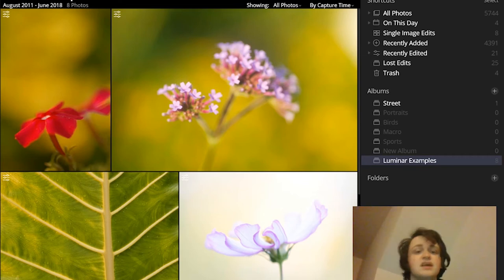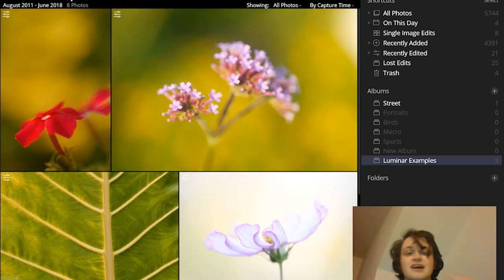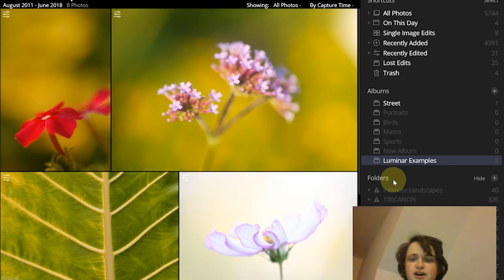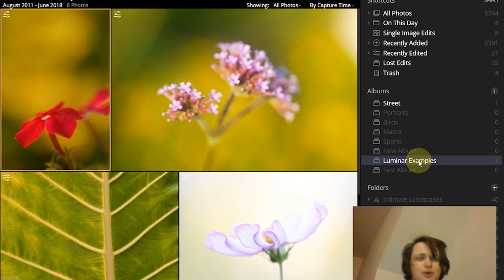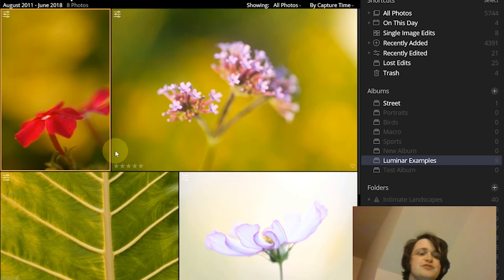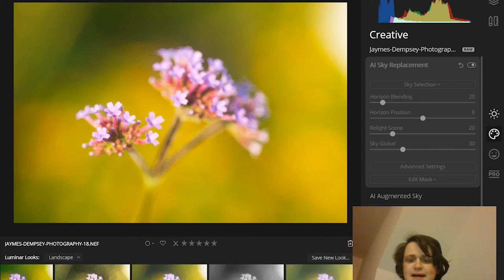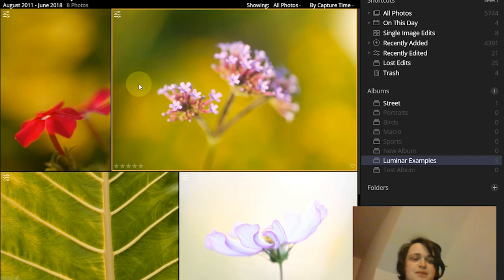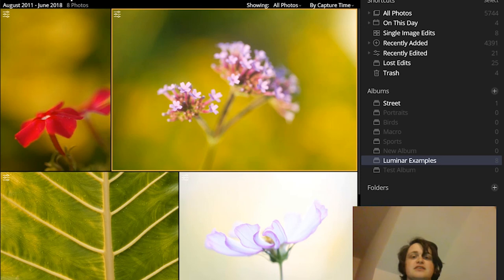Ratings, Flags, and Folders: How to Organize Your Photos in Luminar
Discover how to quickly and efficiently organize your photos in Luminar.